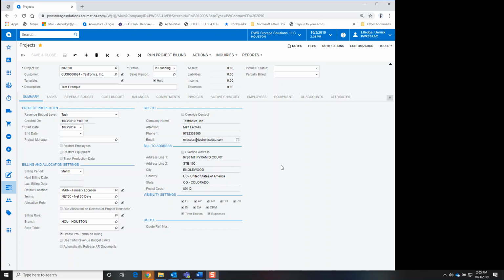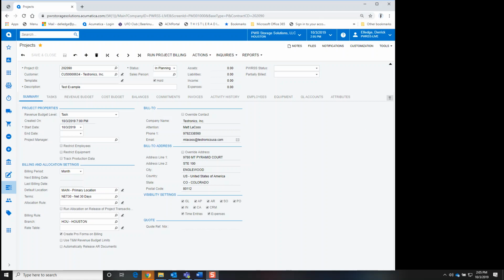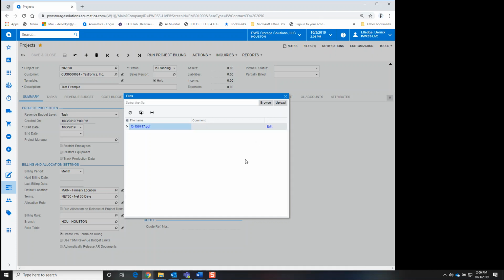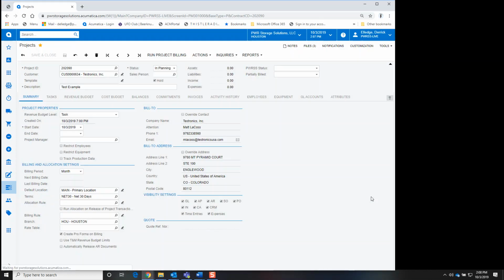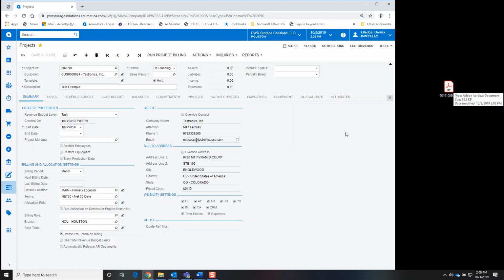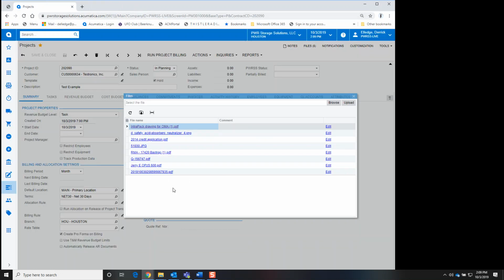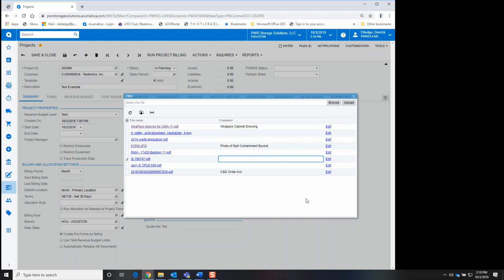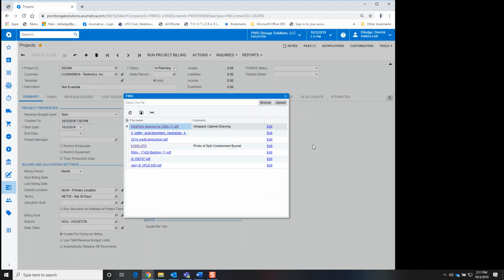File Attachments PWRSS Acumatica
Guide for PWRSS attaching Files to Acumatica